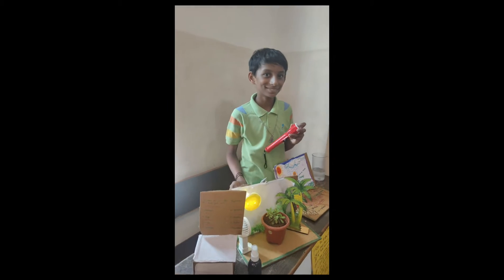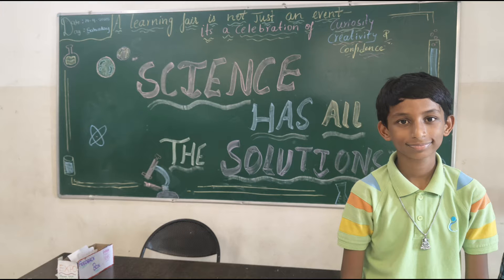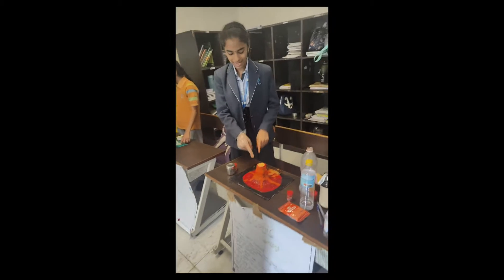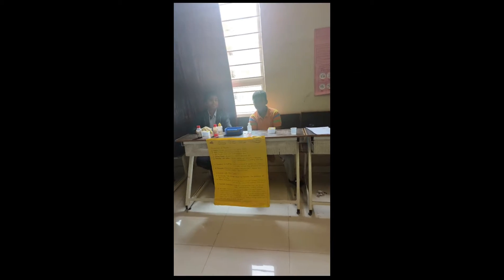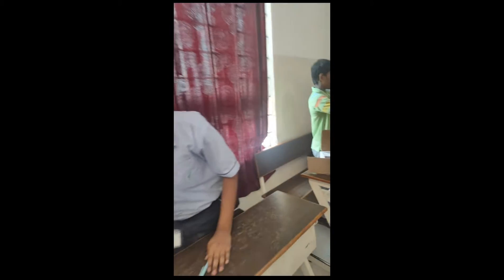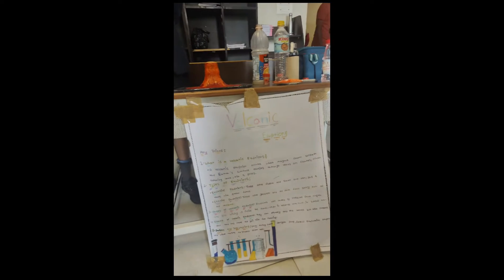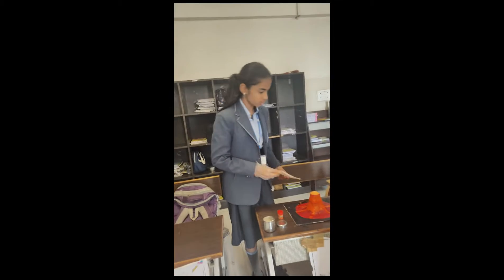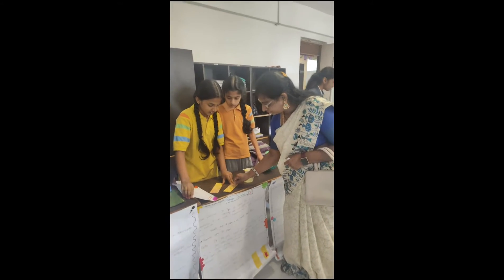🌈 Future Scientists at Work: Science Fair 2025 Highlights | class school 🏫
Classroom Science Fair: Amazing Student Projects!"

"Future Scientists at Work: Science Fair Highlights"

"Creative Minds: A Tour of Our Science Projects"

"Exploring Science: Student Projects Showcase"

"Young Innovators: Science Fair 2025"

"Classroom Science Fair: Big Ideas, Bright Minds"

"Science Fair Highlights: A Celebration of Student Creativity"